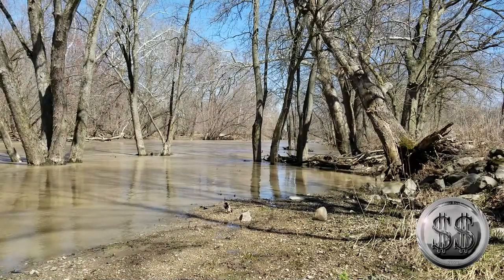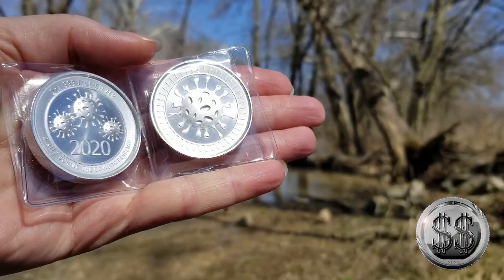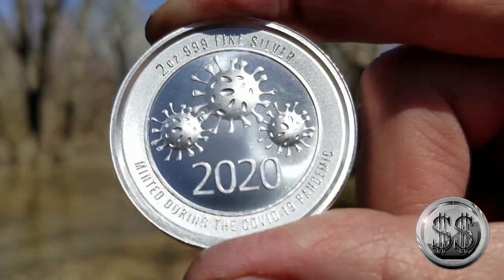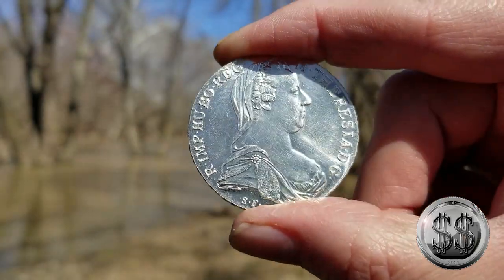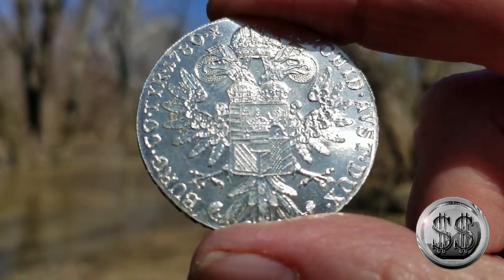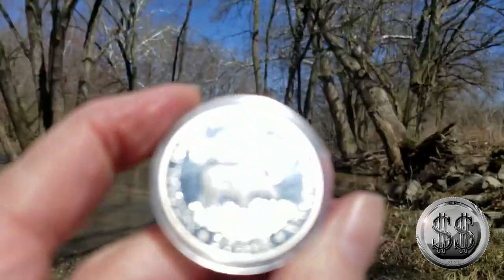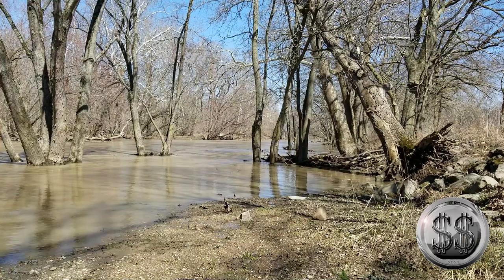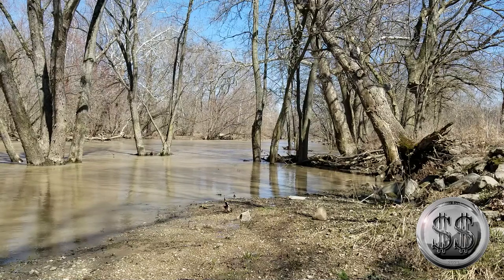Sick Silver Down by the Flooded River +Future GAW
We go down by the flooded river and take a look at some sick silver and LCS Pickups.